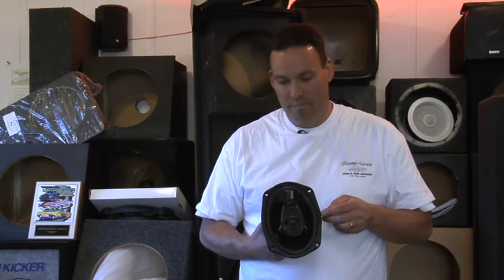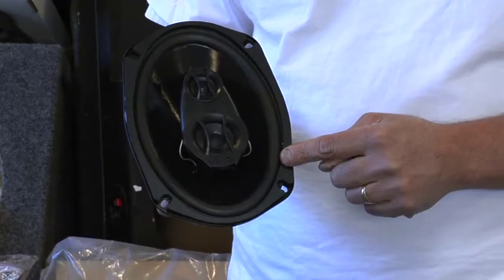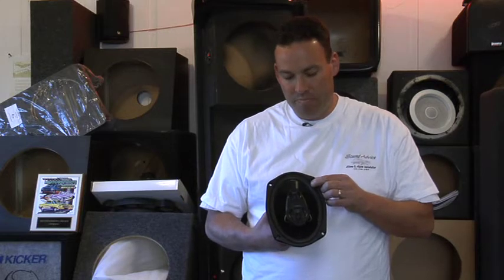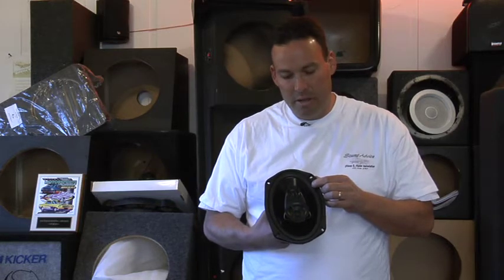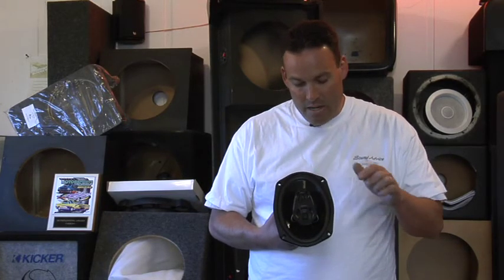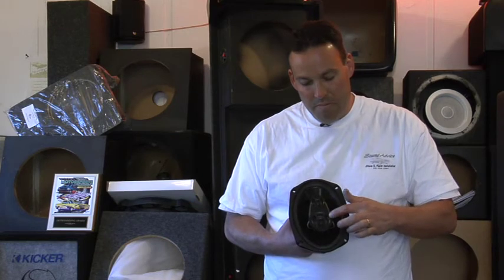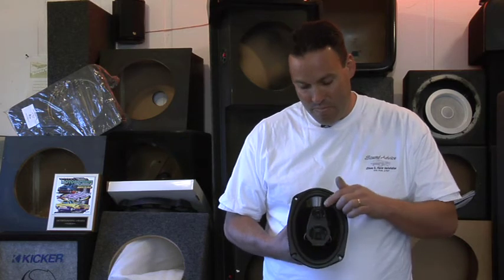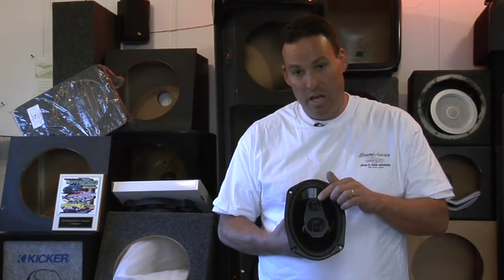Three-Way Car Speakers : What Are Three-Way Speakers?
A three-way speaker is simply a speaker that has three types of speakers inside of it, including a woofer, a mid-range driver and the tweeter. Learn about the sounds created by each part of a three-way speaker with help from a mobile electronics certified professional in this free video on three-way speakers.

Expert: Patrick Malaga
Bio: Patrick Malaga has been installing electronics on vehicles for 25 years.